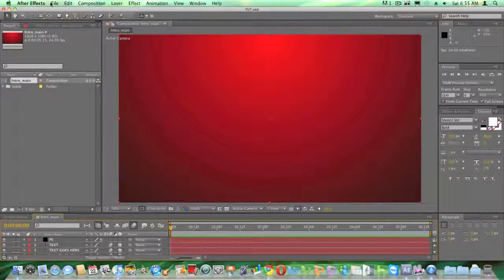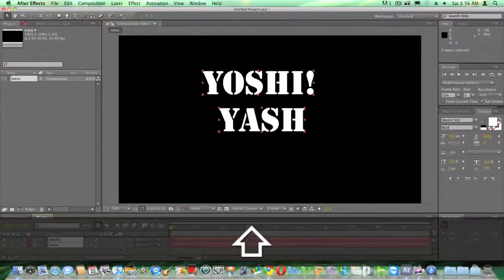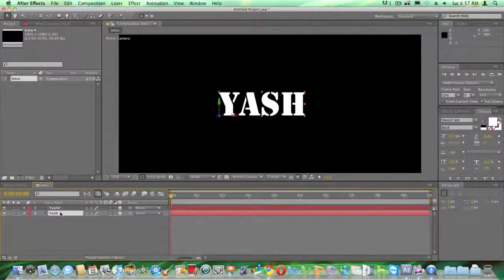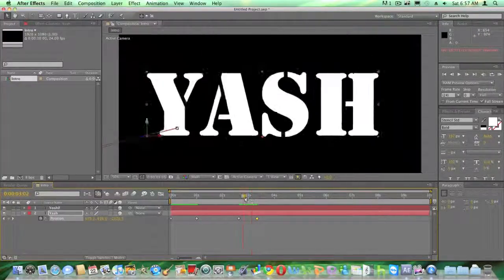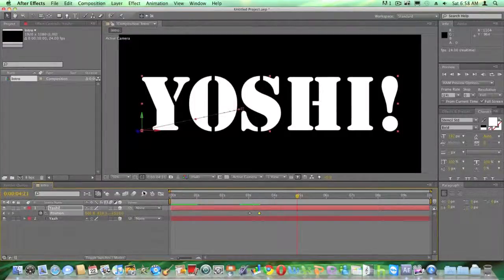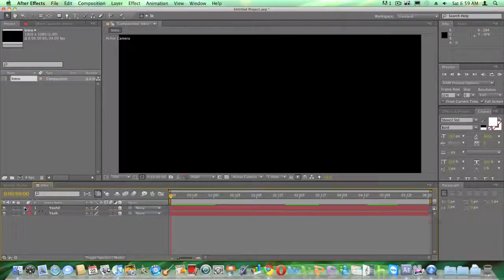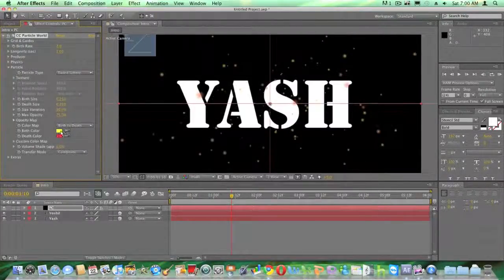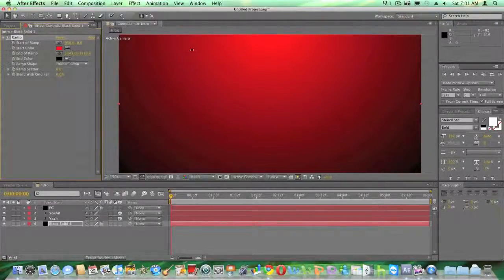After Effects:How to Make a Simple Intro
This video show you how to make a simple intro in Adobe After Effects
Difficulty: Easy